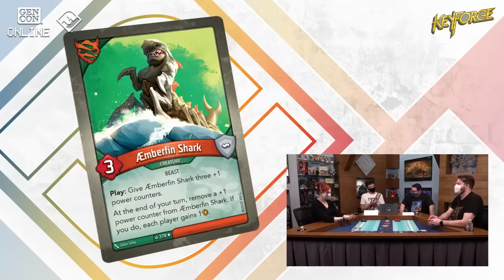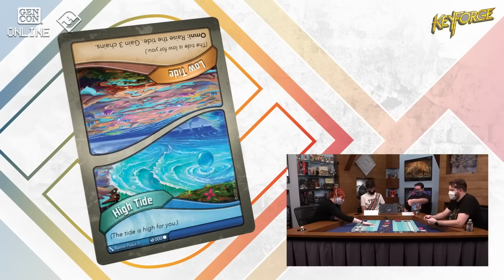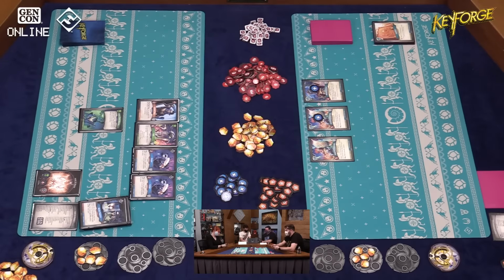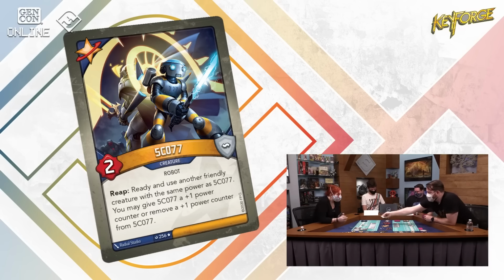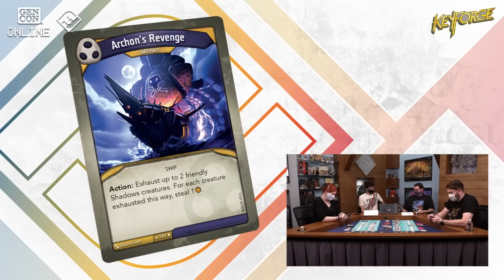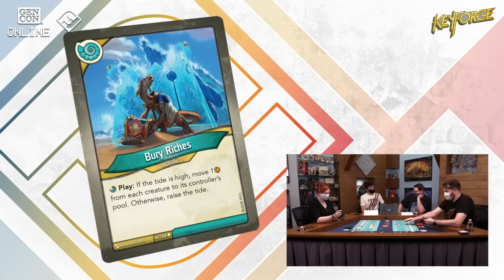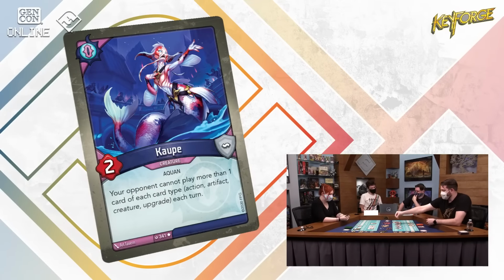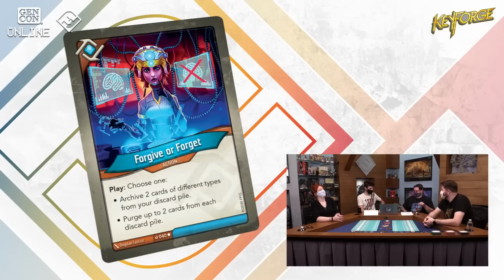GenCon Online 2020: KeyForge Gameplay and Dark Tidings Discussion!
Mass Mutation, Dark Tidings, Oh Yeah! I'll take two. Evan, Josh, Tess, and Aaron sit down to play some Print-and-Play "Impossible Decks" that were created specifically for GenCon 2020. They also talk Dark Tidings and show off some spoilers!